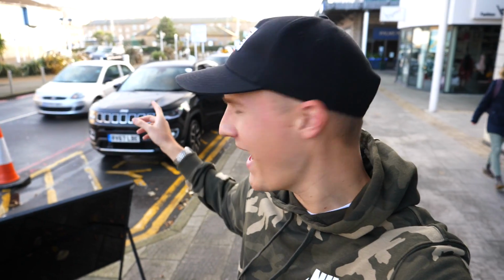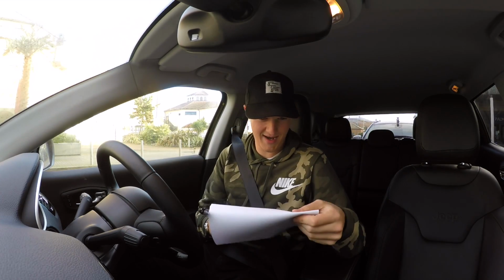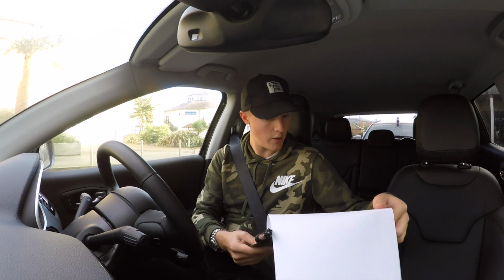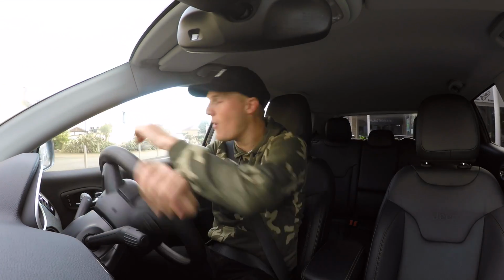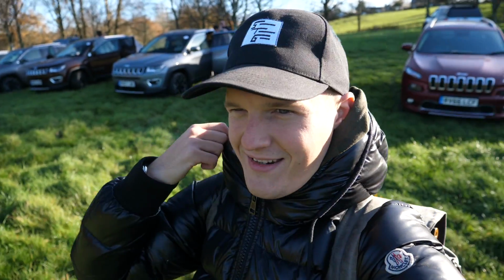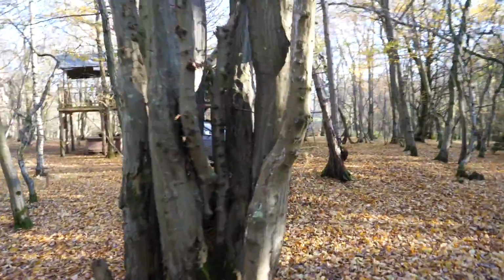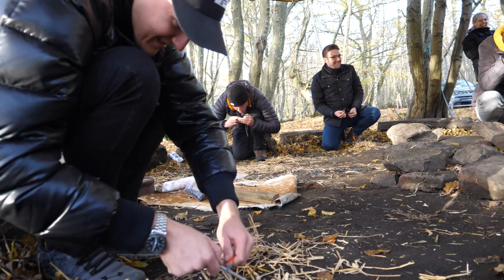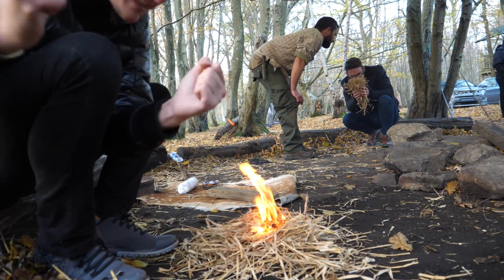They Made Me Eat Grass [New Jeep Compass]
I join Jeep UK for the launch of the new Jeep Compass where we learn how to forage, make fire with our hands and take part in a Masterchef style cooking competition

Filming & Editing by Sam.